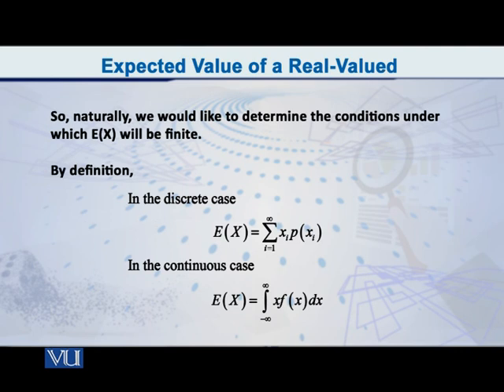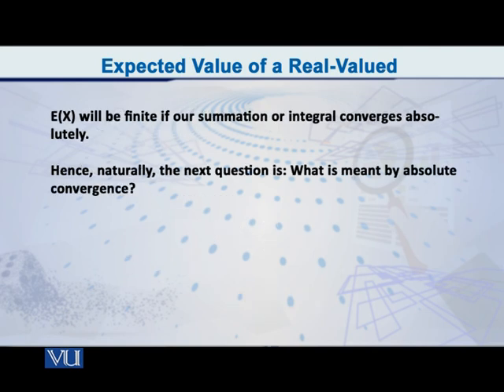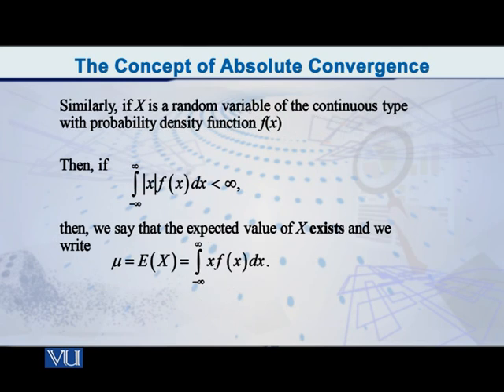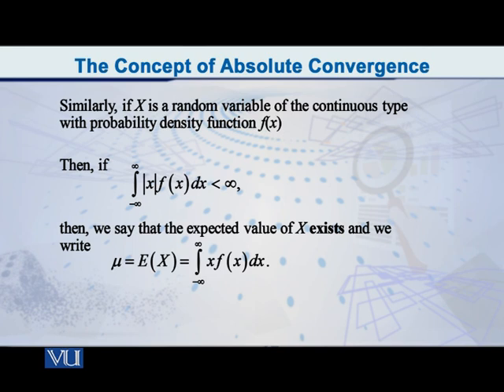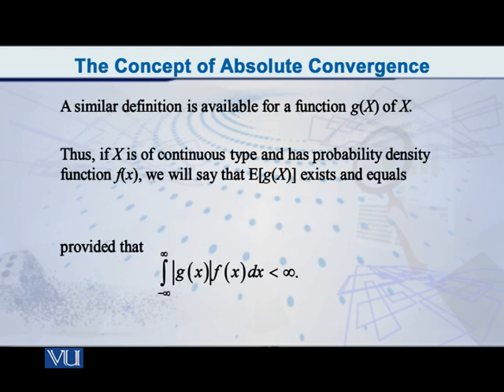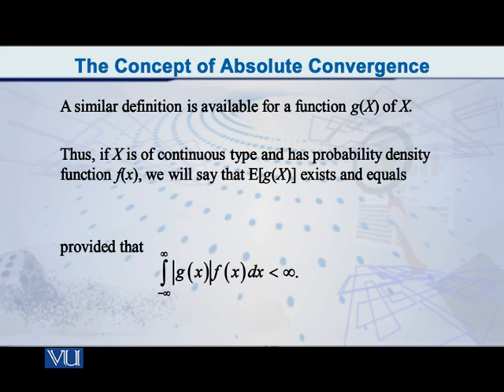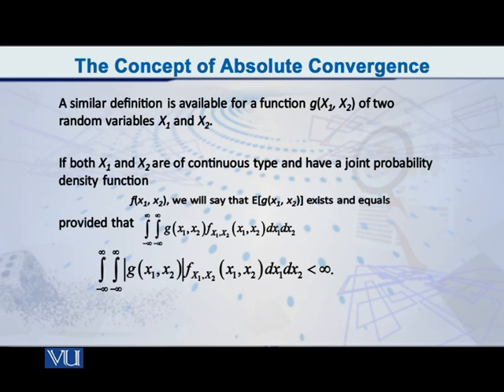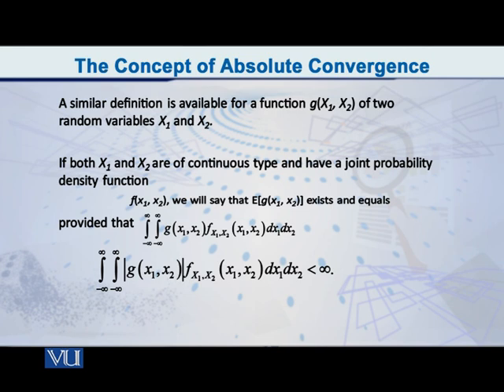Expected Value of a function of a Random Vector | Probability Distributions | STA642_Topic086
Topic086 - Expected Value of a function of a Random Vector